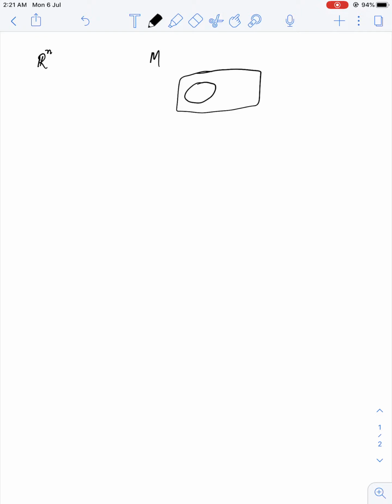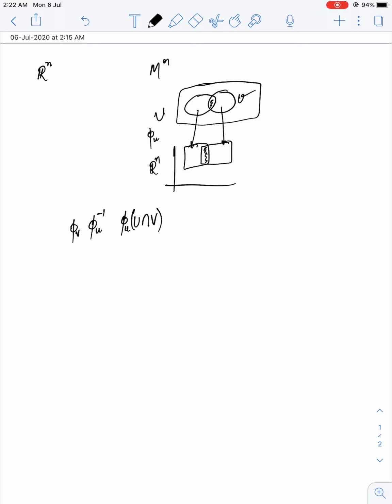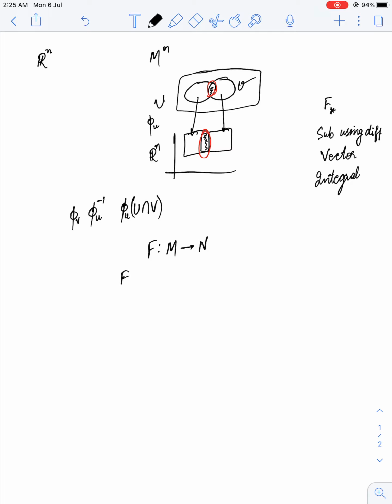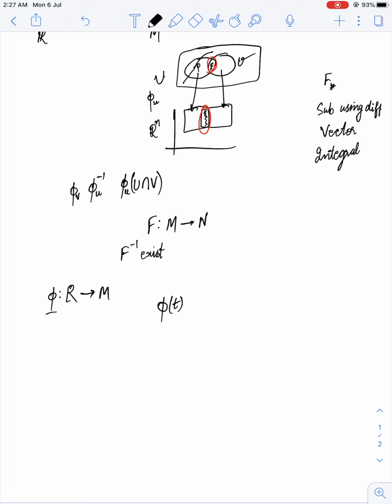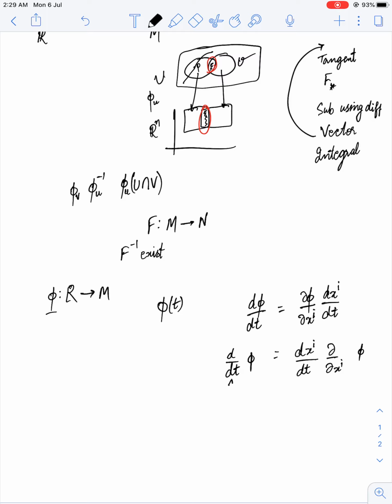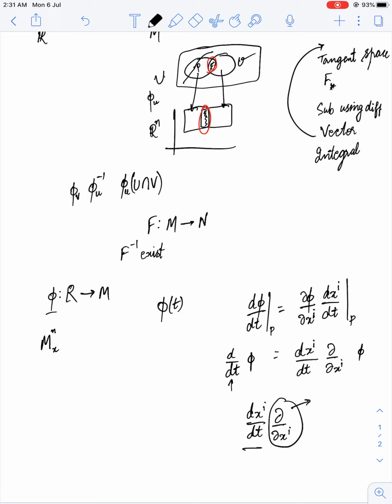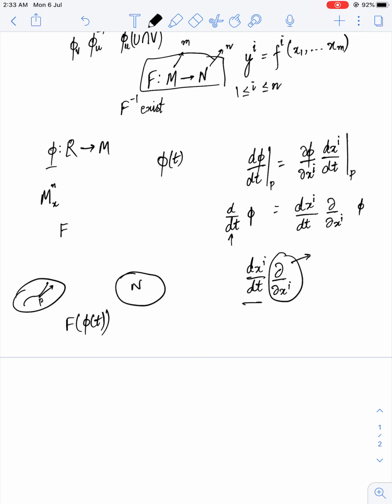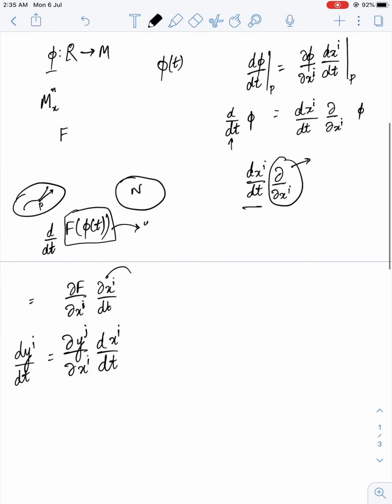Manifolds I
Whatever I remember after studying chapter 1 of geometry of physics (Frankel)